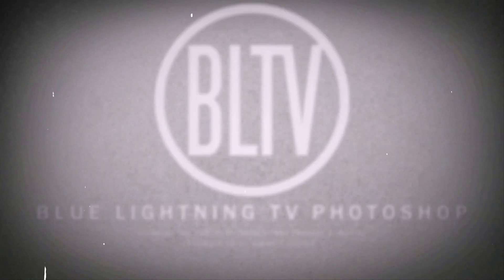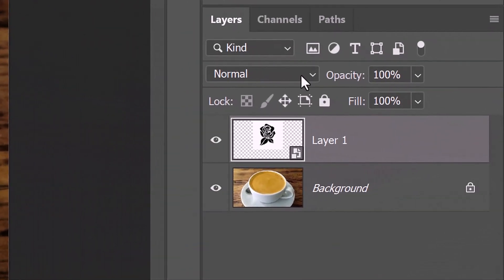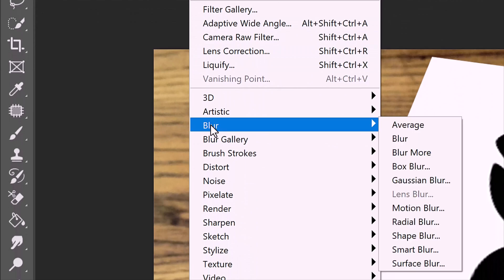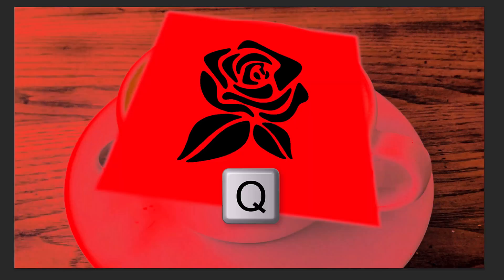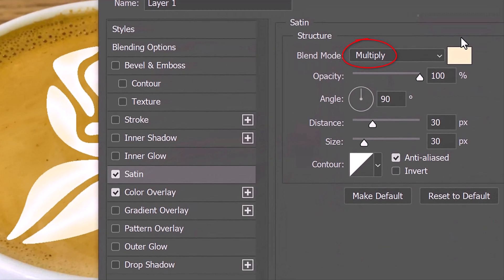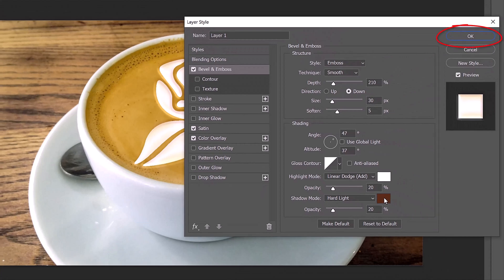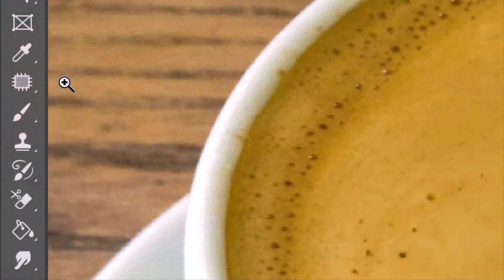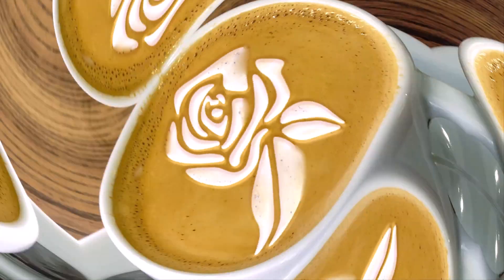Photoshop: How to Create Coffee LATTE Art!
Photoshop CC 2024 tutorial showing how create coffee latte art.